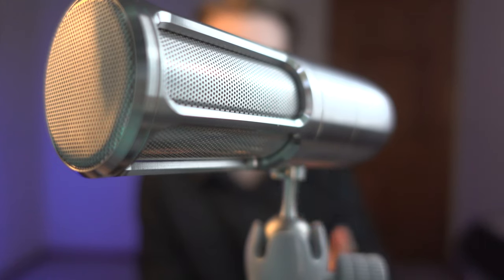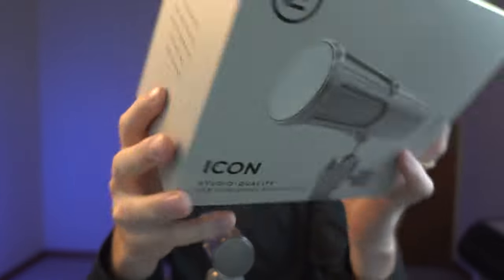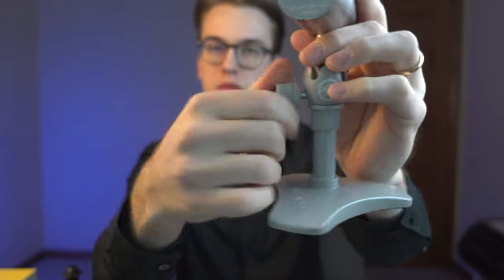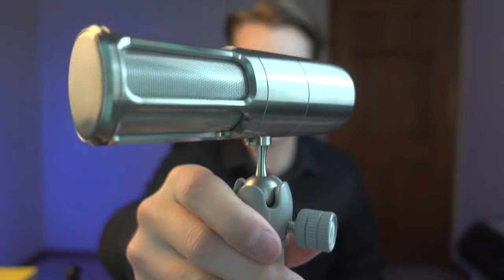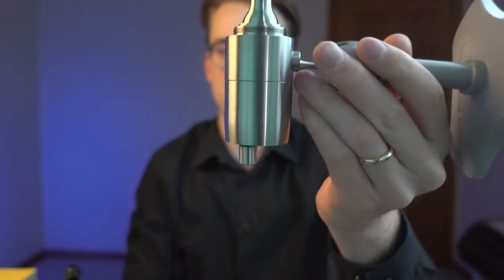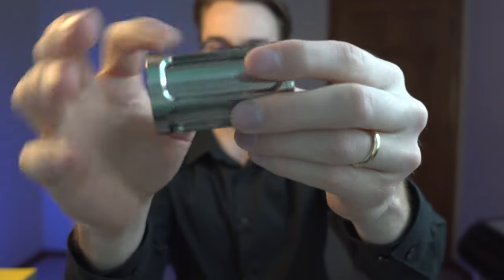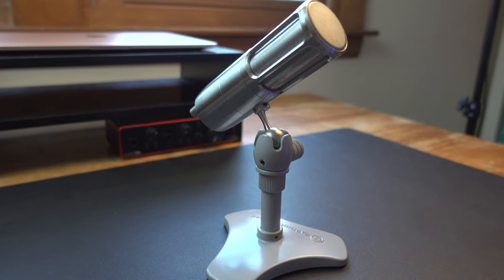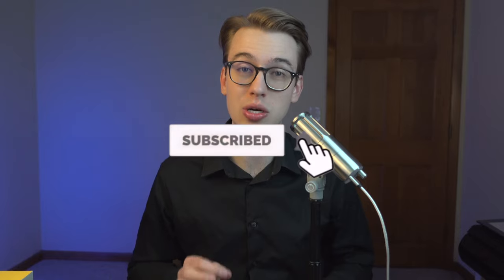Earthworks ICON USB Mic First Impressions - Best USB Mic?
1:10 - What's in the box
3:44 - Specs
5:25 - Sound Comparison

SAY HELLO!